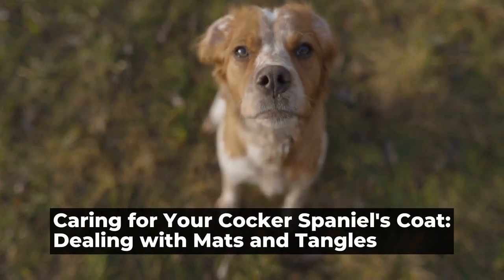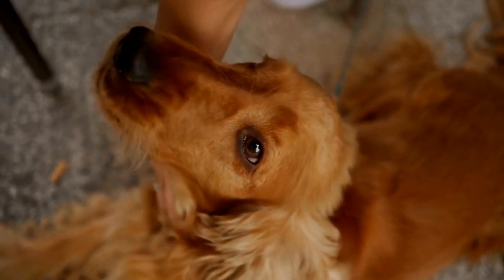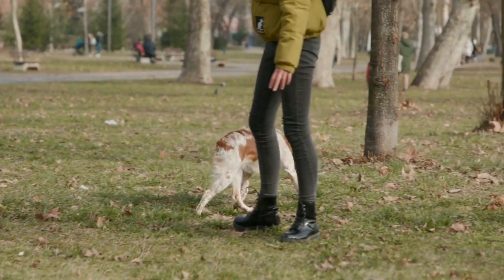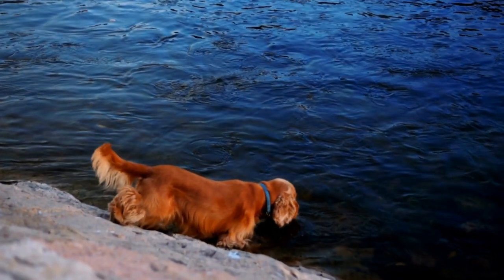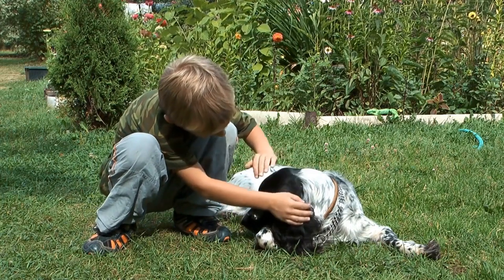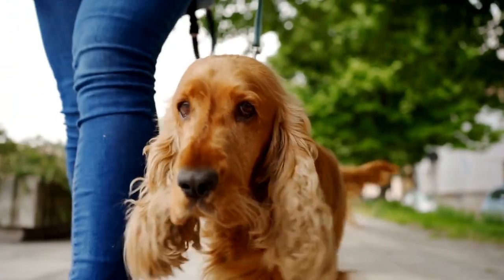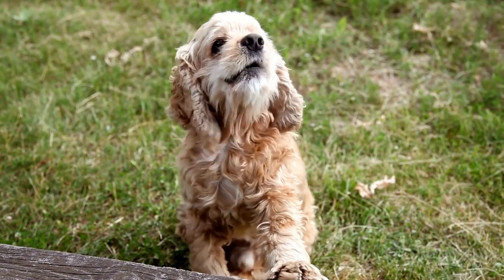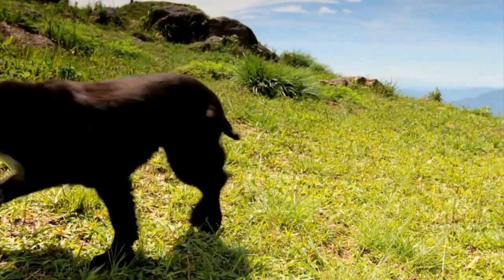Caring for Your Cocker Spaniel s Coat Dealing with Mats and Tangles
Cocker Spaniel Coat Care: Dealing with Mats and Tangles

As a proud owner of a Cocker Spaniel, you know how important it is to keep your pup looking their best   One of the main challenges that come with maintaining a Cocker Spaniel's coat is dealing with mats and tangles   These can be not only unsightly but also uncomfortable for your furry friend   In this article, we will discuss some tips and tricks on how to properly care for your Cocker Spaniel's coat to prevent and manage mats and tangles

Understanding the Cocker Spaniel's Coat

Cocker Spaniels have a beautiful double coat that consists of a soft, dense undercoat and a longer, silky topcoat
00:00 Caring for Your Cocker Spaniel's Coat: Dealing with Mats and Tangles